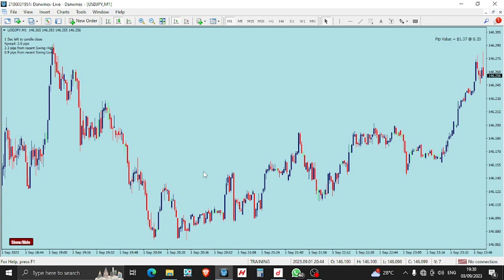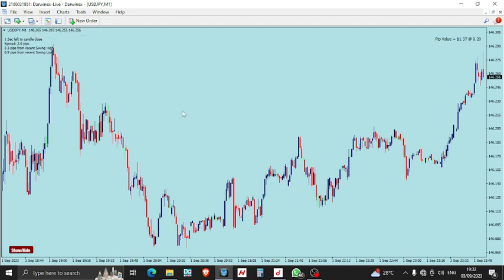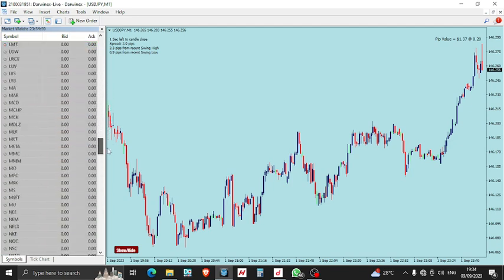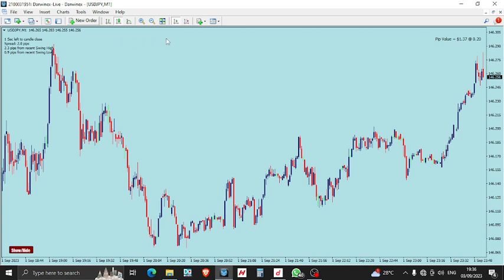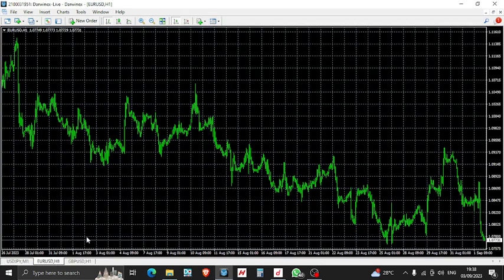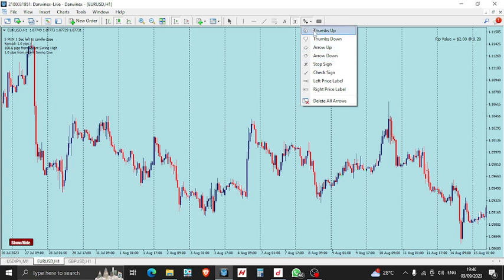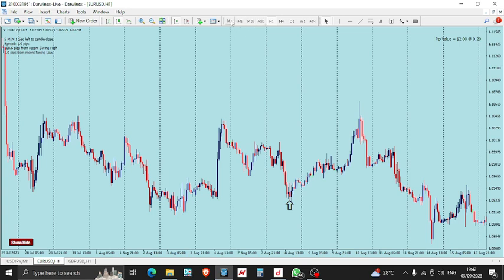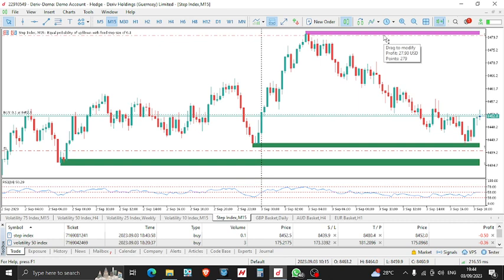MT4/MT5 EXPLAINED - FEATURES (Tool bars - Standard, Charts, Line Studies, Timeframes, etc.)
Forex Trading for Beginners - INTRODUCTION TO MT4 /MT5: Tool bars - Standard, Charts, Line Studies, Timeframes, Pips,  placing first trade, Stop Loss, Take Profits, GOD'S etc.